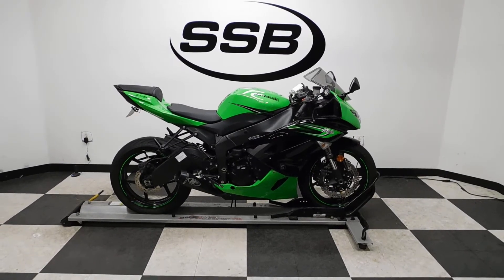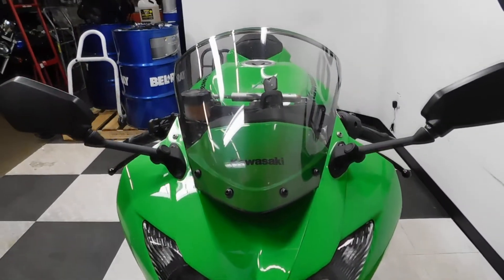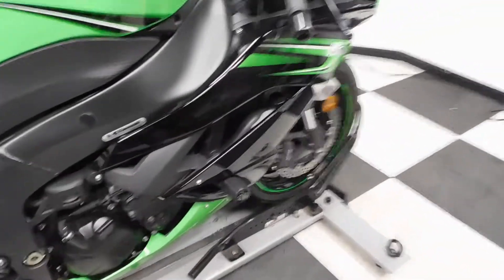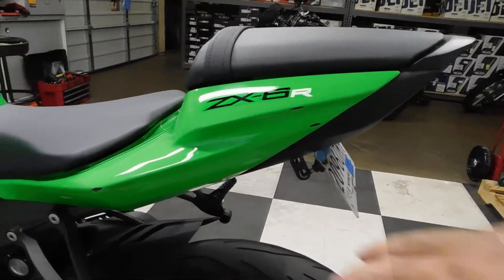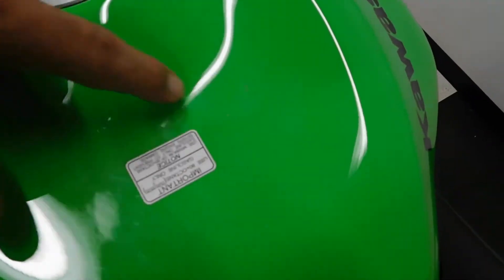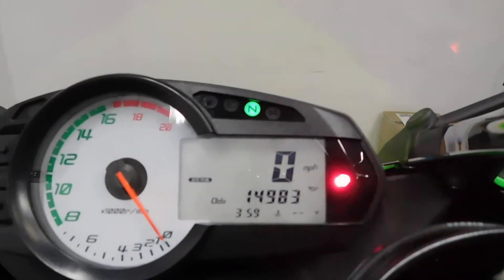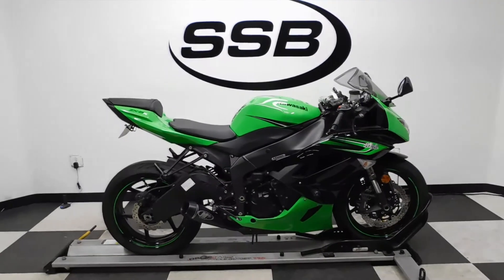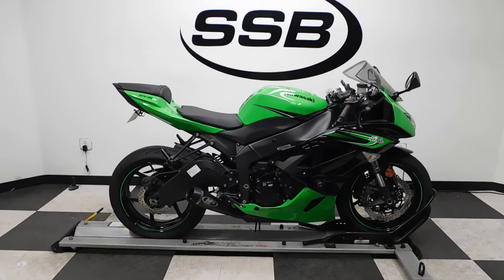2011 Kawasaki Ninja ZX-6R– used motorcycles for sale– Eden Prairie, MN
For more pictures of this motorcycle or to view our massive selection of pre-owned bikes, please visit us